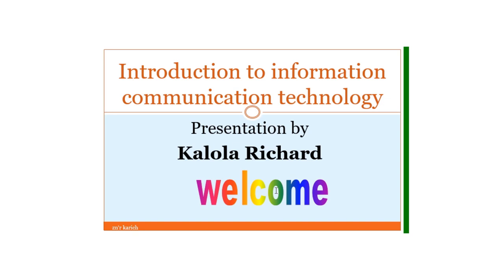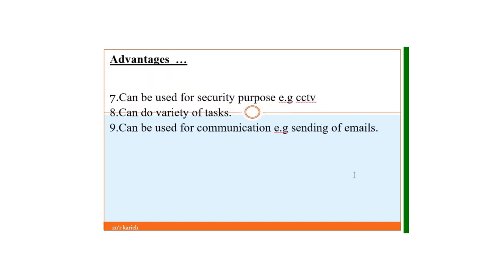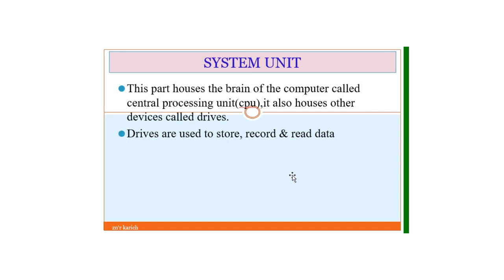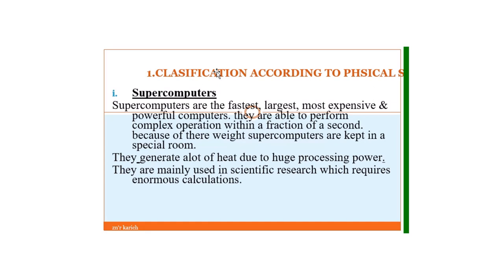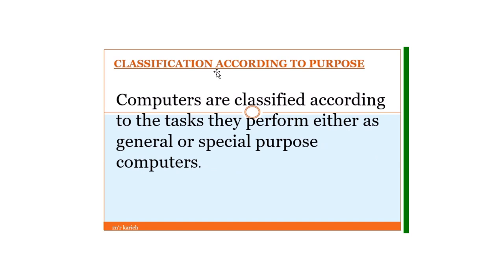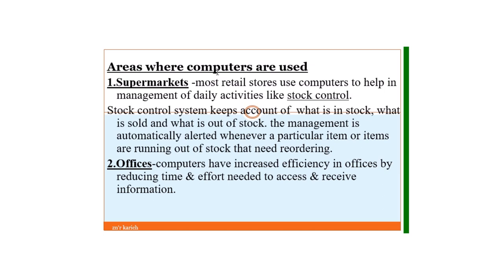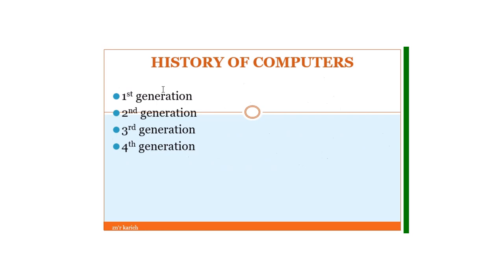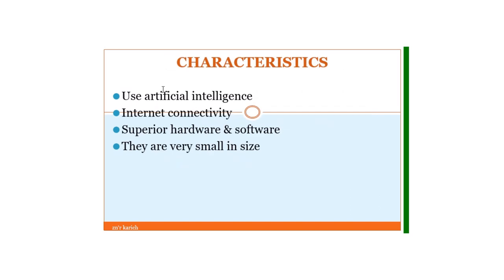introduction to information communication technology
this video is a class for those undertaking both diploma and certificate in KNEC courses